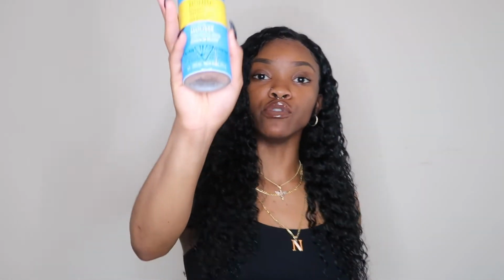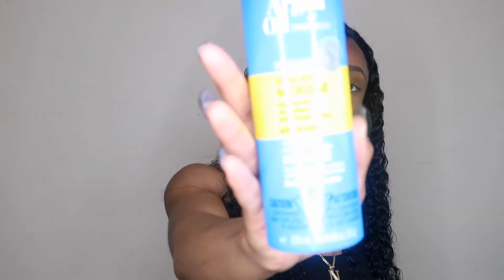1 Month Update | Elva Hair Wigs *Super Curly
Hello my beautiful people and welcome back to another video !

Products I Use On This Hair